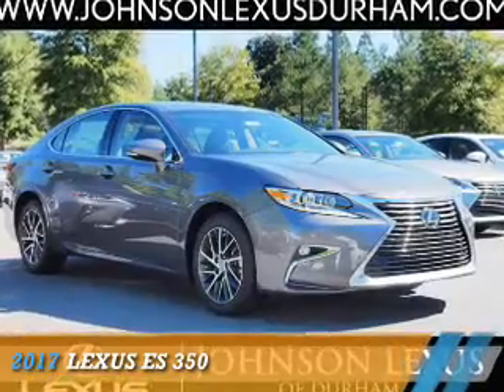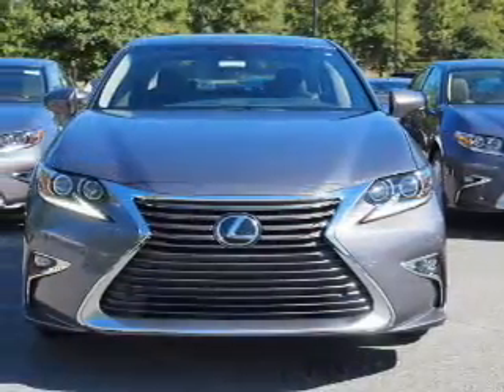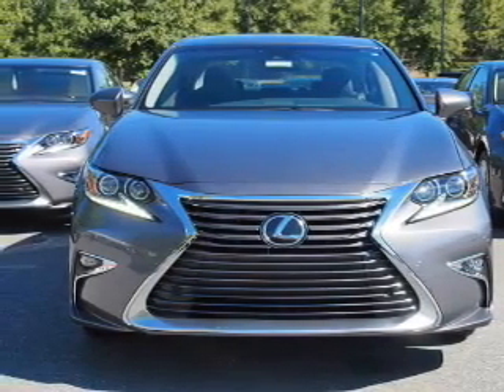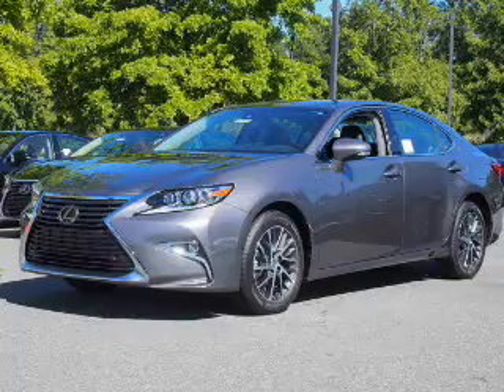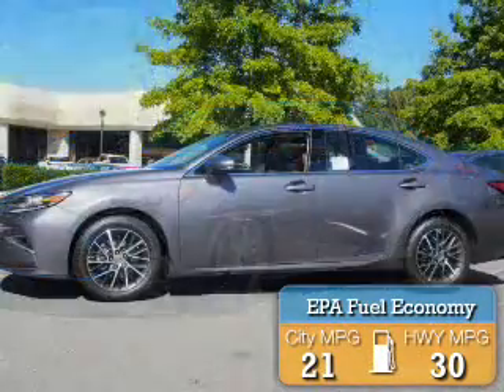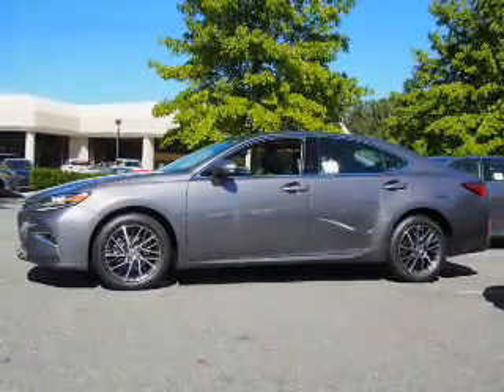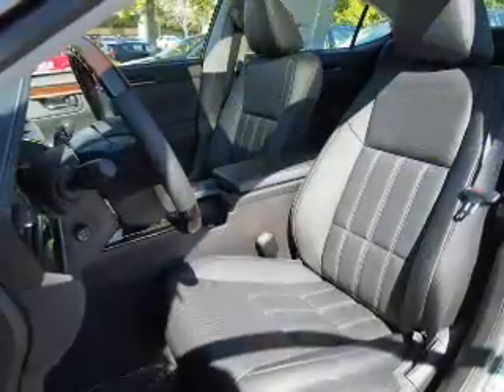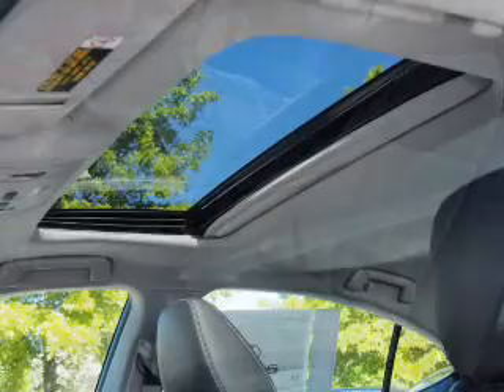2017 Lexus ES 350 for sale in Durham NC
2017 Lexus ES 350 for sale in Durham NC - Stock # D22959
Year: 2017
Make: Lexus
Model: ES 350
Trim:
Engine: 3.5 liter 6 Cylindercylinder FWD
Transmission: 6-Speed Automatic
Color:
Mileage: 5
Address:
VIN:58ABK1GG4HU037931